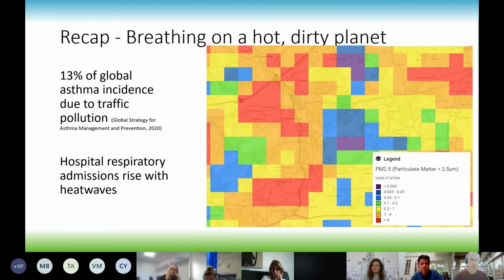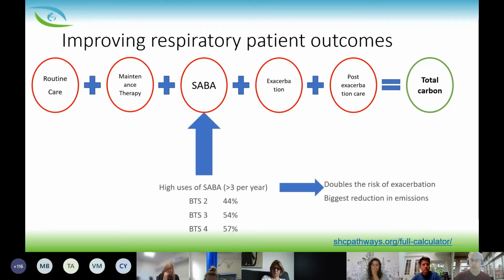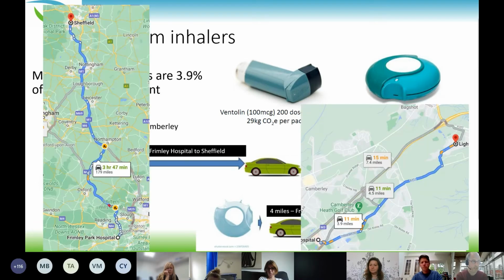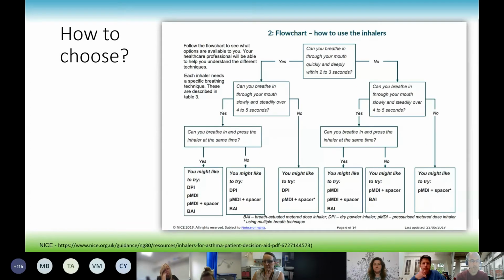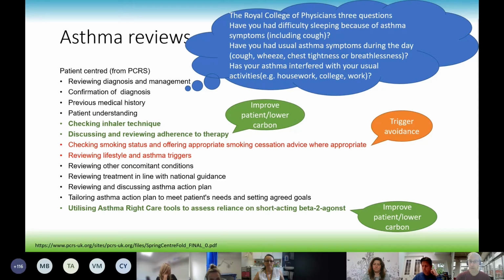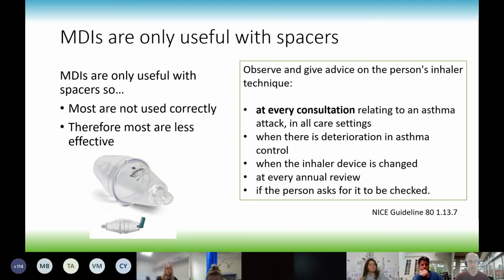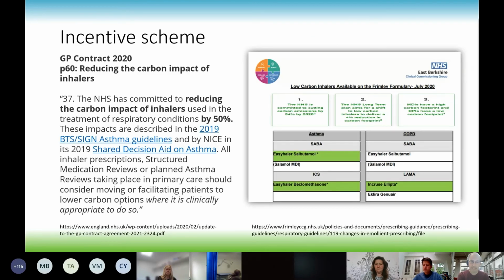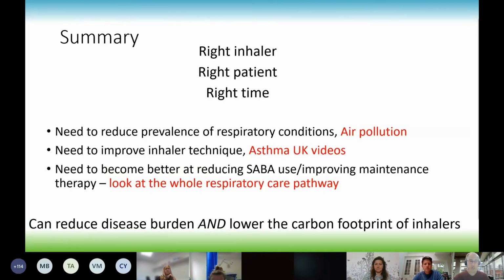Greener Respiratory care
Looking at improving patient outcomes in respiratory care with less environmental harm.
Covering environmental impacts on respiratory health, current respiratory care, the carbon footprint of care and how to address emissions within the respiratory reviews.